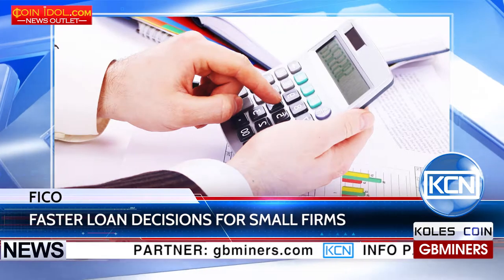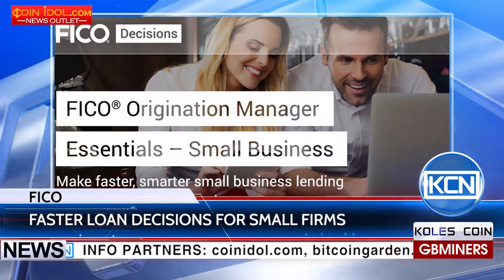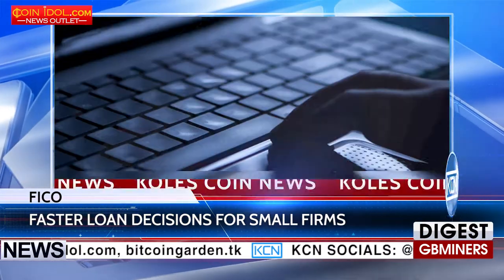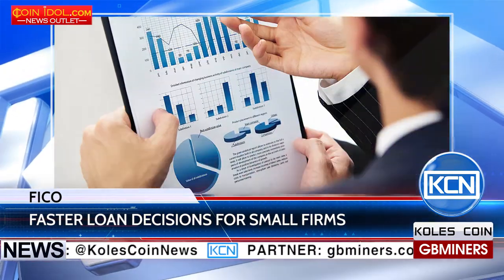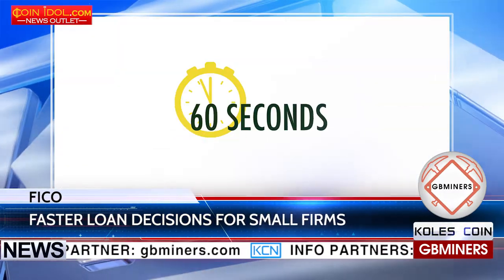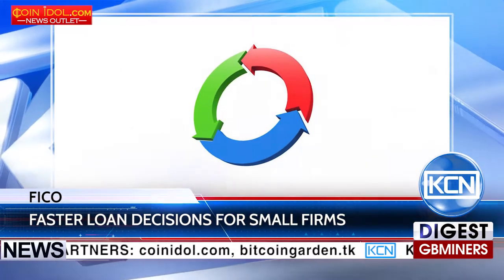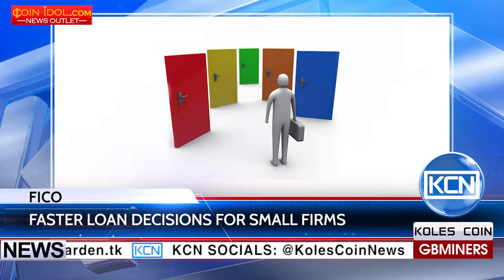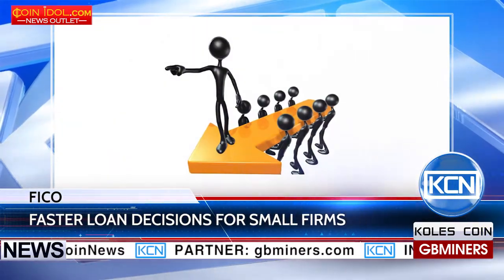KCN FICO to help smaller financial firms make faster loan decisions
FICO presents product for faster lending decisions for small firms. Analytics software company FICO launched Origination Manager Essentials, which works as a cloud service. The product is easy-to-use loan origination system that automates the decision process and gives smaller institutions access to the same powerful analytics in risk assessment for which FICO is known. Lenders who use this service can process small business loan applications in 60 seconds. Origination Manager Essentials has been developed to provide an end-to-end application processing solution for small business loans in order to get mid-market lenders started with automated decisioning quickly.  Rules-based processing improves decision consistency across channels, reducing opportunities for human subjectivity.